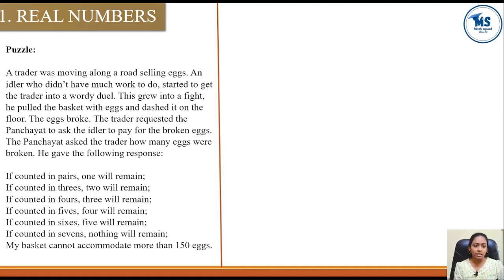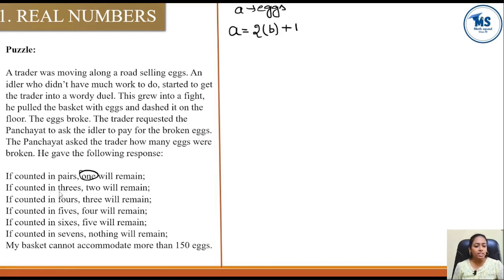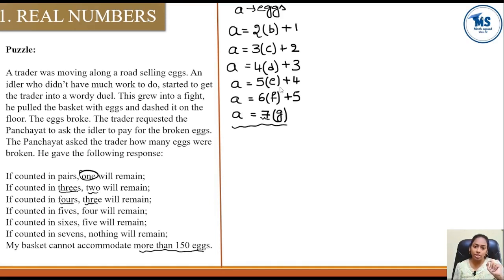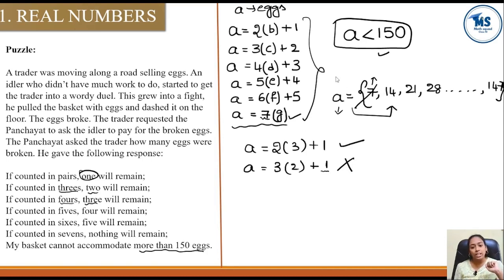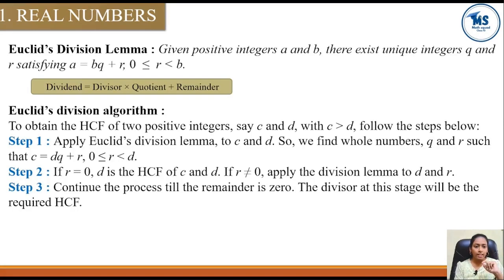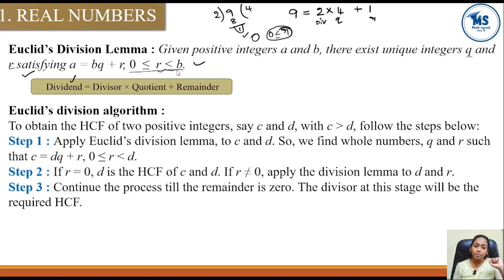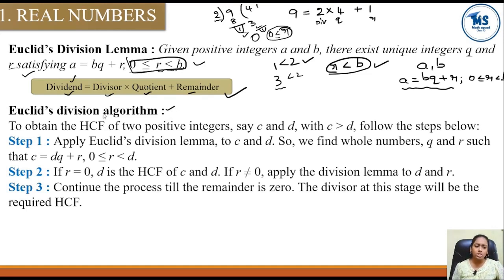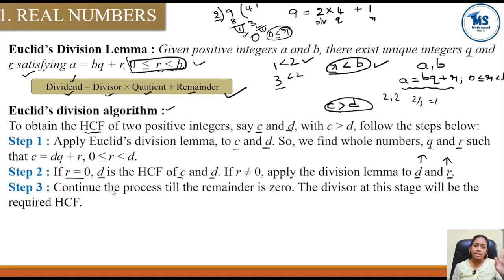Class 10 Maths||Chapter 1||Real Numbers||Euclid's division lemma||Euclid's division algorithm||NCERT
In this session I've discussed about the puzzle on Euclid's Lemma, Euclid's division Lemma and Euclid's division algorithm.